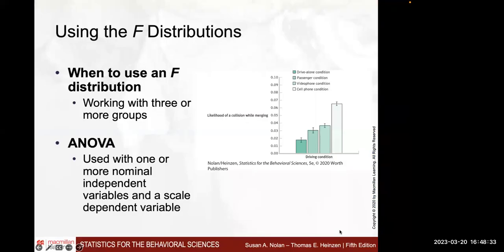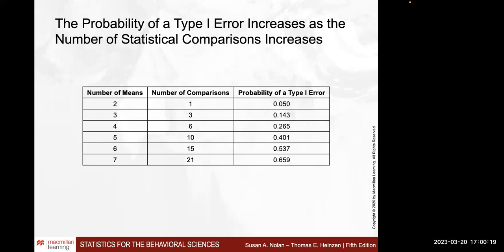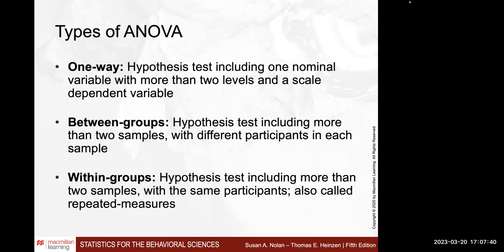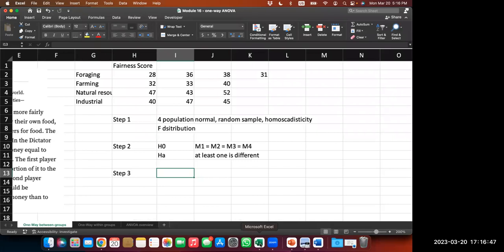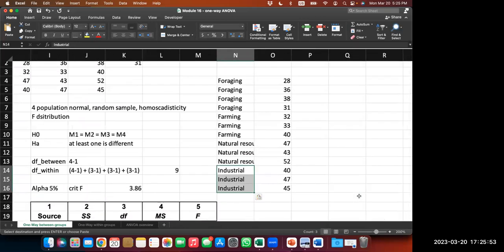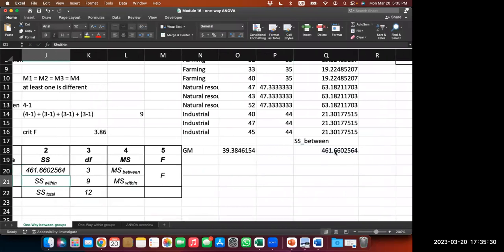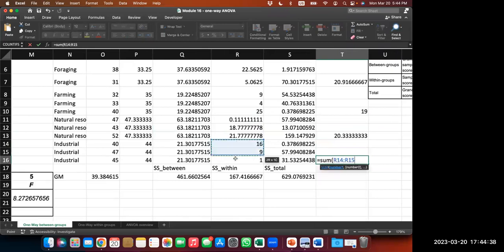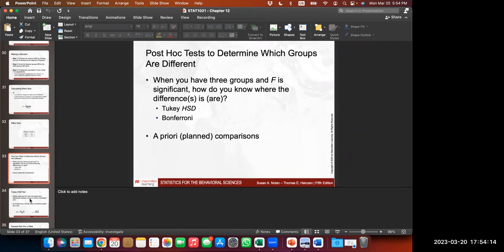STAT1021F Spring 2023 Module 16